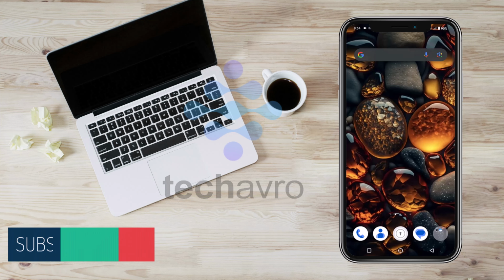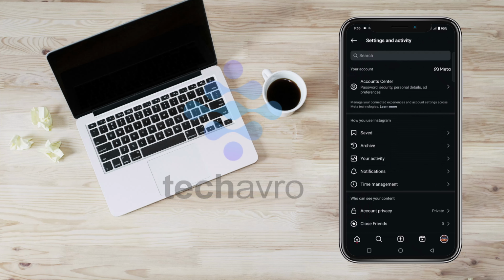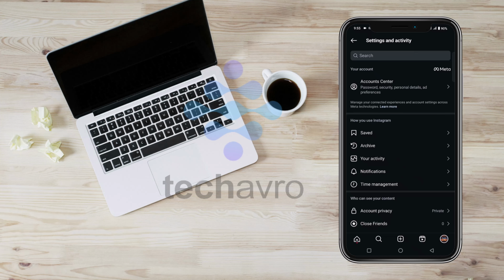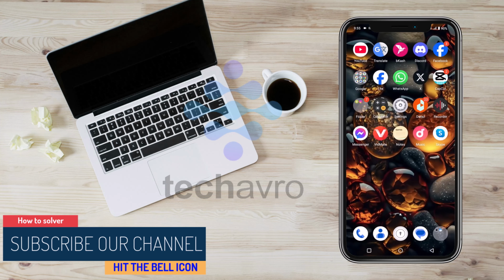How to Unlink Facebook from Instagram 2025